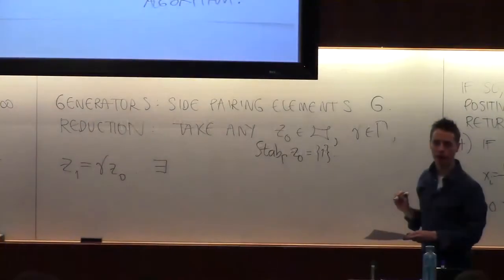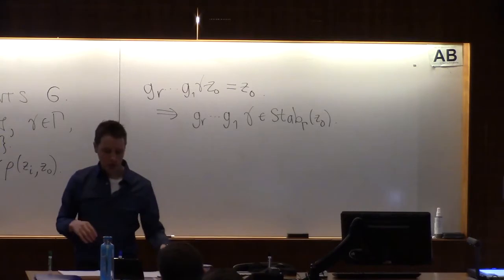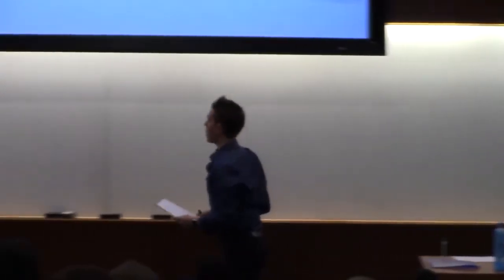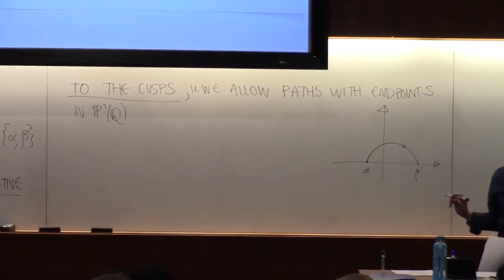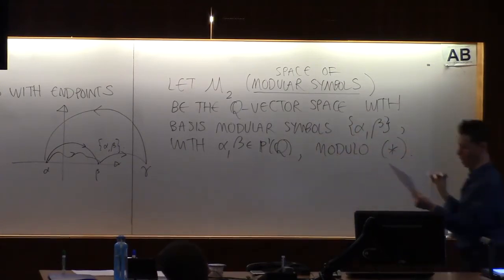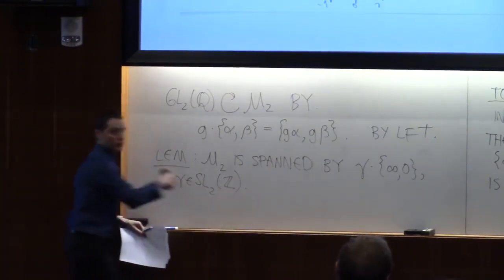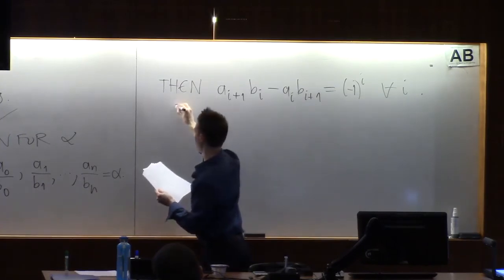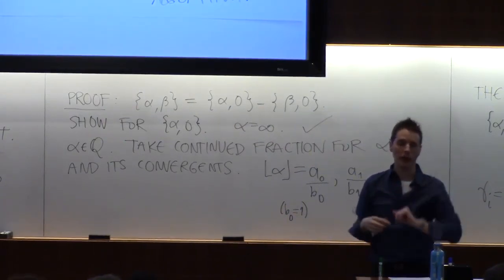Computational methods for modular and Shimura curves (John Voight) - Part 4 of 8